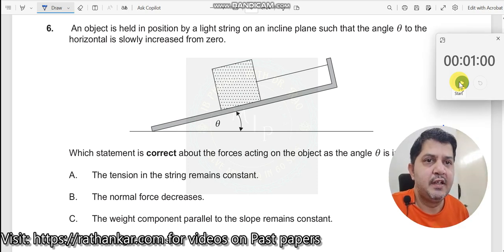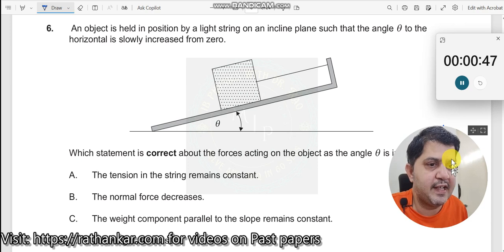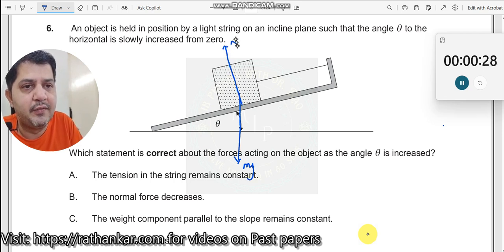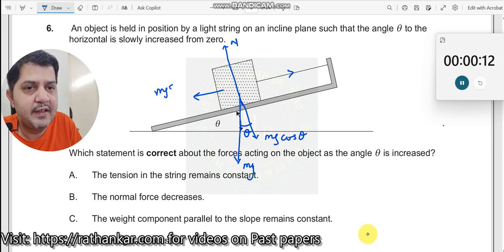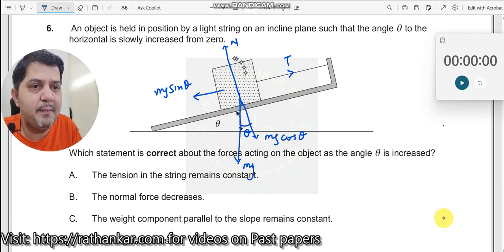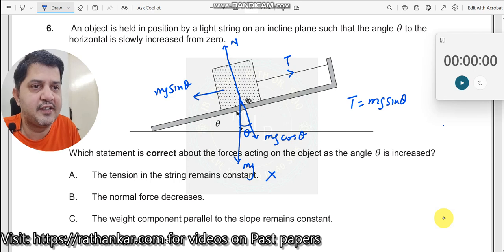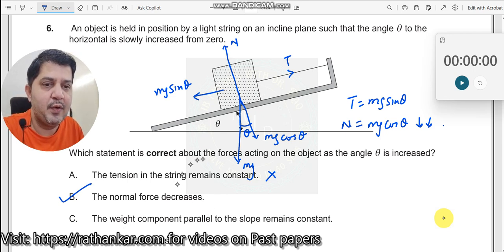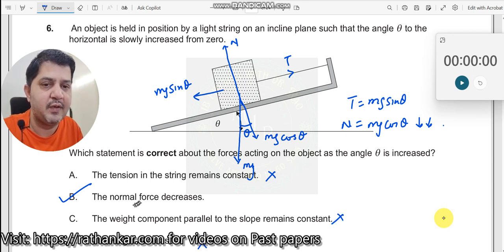6. An object is held in position by a light string on an inclined plane such that the angle (theta)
An object is held in position by a light string on an inclined plane such that the angle (theta) to the horizontal is slowly increased from zero. Which statement is correct about the forces acting on the object as the angle (theta) is increased?

Options: A. The tension in the string remains constant.
B. The normal force decreases.
C. The weight component parallel to the slope remains constant.
D. The weight decreases.

Correct Answer: B (The normal force decreases)

Brief Solution Outline: To analyze this question, we start by examining the forces acting on an object on an inclined plane. The weight of the object can be split into two components: one perpendicular to the plane (mg cos(theta)) and one parallel to the plane (mg sin(theta)). As the angle (theta) increases, the perpendicular component (mg cos(theta)) decreases, which results in a reduction of the normal force. The normal force is directly related to this perpendicular component, so it also decreases with an increase in angle. This understanding allows us to conclude that option B is correct.

Concepts Involved: Key concepts here include the decomposition of forces on an inclined plane, the effect of the angle on force components, and the relationship between normal force and angle of inclination. Understanding how to break down forces into parallel and perpendicular components is essential for solving this problem. This knowledge applies to various mechanics problems involving inclined planes.

Real-World Applications: The concept of forces on an incline has practical applications in areas such as transportation (e.g., cars on sloped roads), construction (e.g., designing inclined surfaces), and physics-related fields that involve analyzing motion on inclined planes. Engineers consider these force components when designing roads or ramps to ensure stability and safety.

Difficulty and Approach: This is a moderately challenging question that tests understanding of how force components vary with angle. A common misconception is to assume that all forces remain constant as the angle changes. To approach similar questions, students should focus on how forces decompose on an incline and observe how trigonometric functions change with angle.

Related Concepts and Interdisciplinary Connections: This question relates to other physics topics, such as friction, as frictional force also depends on the normal force. In engineering, similar concepts are used to analyze the stability of objects on slopes. In geography and environmental science, similar principles apply when studying landslides, where the slope angle and normal force impact the movement of materials.

IBDP Learner Profiles and Skills: This question encourages students to be Inquirers, as they investigate the effect of angle on force components. It enhances analytical thinking skills, allowing students to understand and predict how forces interact in different orientations. This problem fosters a deeper grasp of physics principles in practical settings.

IBDP Aims and Assessment Objectives: The question aligns with IBDP aims by encouraging the application of scientific knowledge to understand motion on inclined planes. It addresses assessment objectives such as understanding scientific principles, applying trigonometric functions, and interpreting how forces interact under changing conditions. This problem reinforces the importance of decomposing forces to solve real-world physics problems.

Engagement Tip for Students: Before looking at the answer, pause and think about how forces would change if you were holding an object on a steep incline. Visualize or simulate the scenario to better grasp how normal force decreases as the angle increases.

Enrichment Section: For those interested in exploring further, analyzing how friction affects objects on an incline can deepen understanding. This extension is relevant in fields like geology, where similar calculations help predict rock slides and avalanches based on slope and force decomposition. Students can also explore how different surfaces affect the frictional component on inclined planes.

Enquiry Questions for Teachers:

How does changing the incline angle affect the tension needed in the string to hold the object in place?
What happens to the frictional force on the incline as the angle is increased?
How can understanding forces on inclined planes be applied in designing safe roads and ramps?
Tags and Hashtags: Keywords: Inclined Plane, Normal Force, Force Decomposition, Mechanics, Angle of Incline